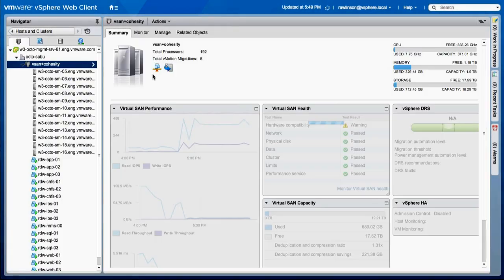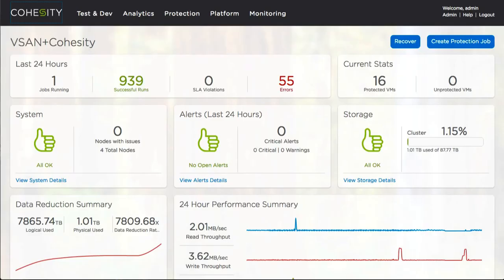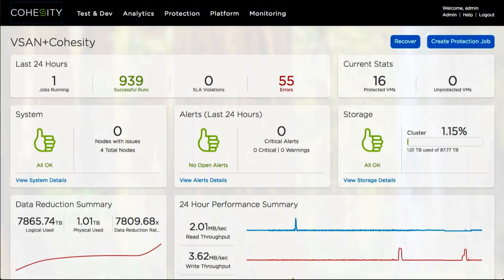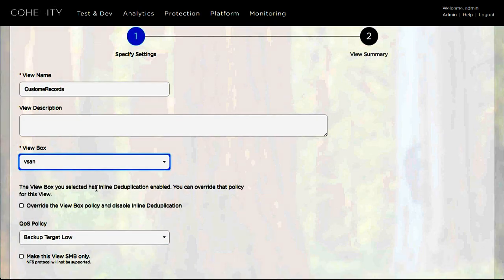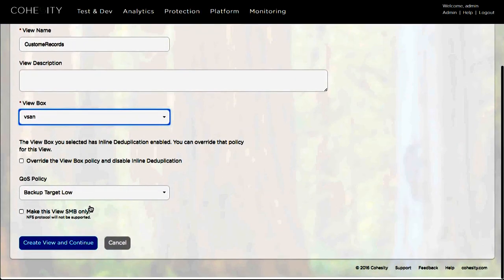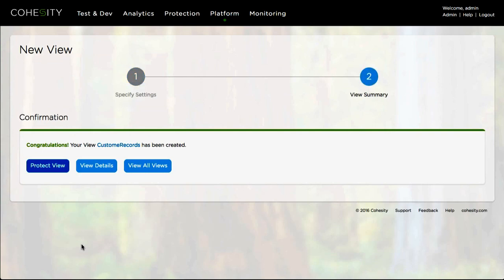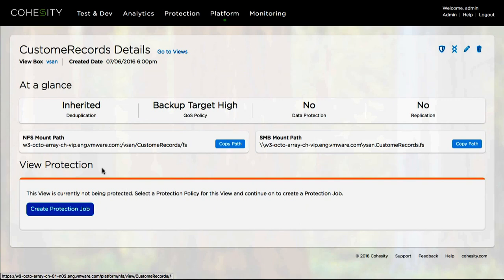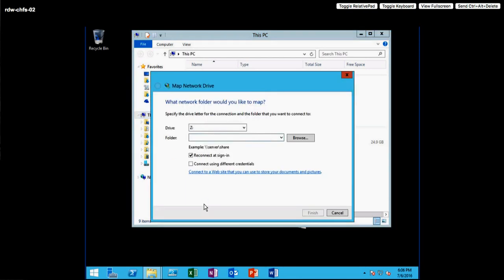Cohesity DataPlatform File Services vSAN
A demonstration of Cohesity DataPlatform File Services capabilities for VMware vSAN.